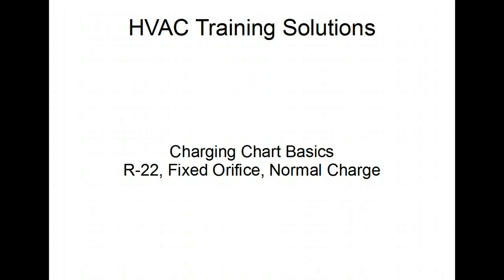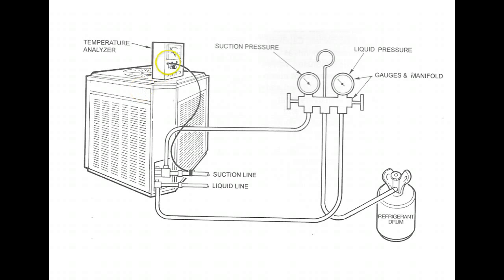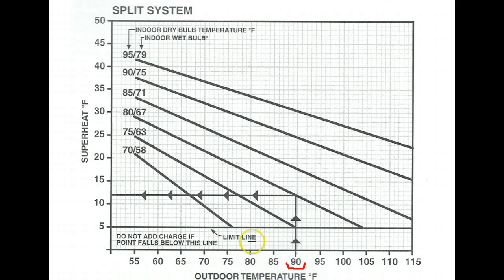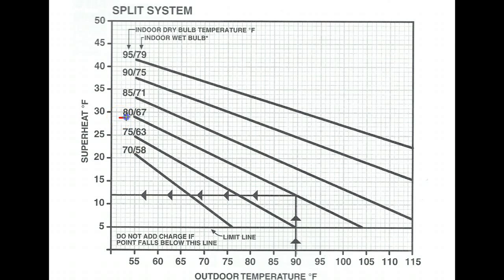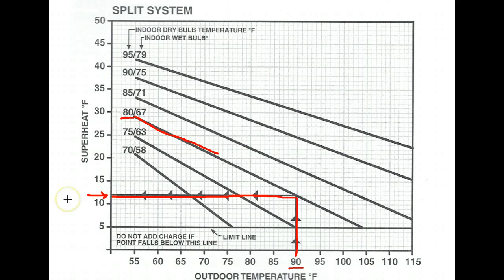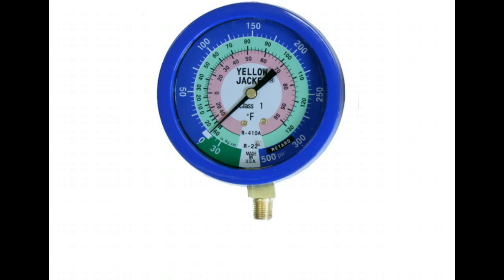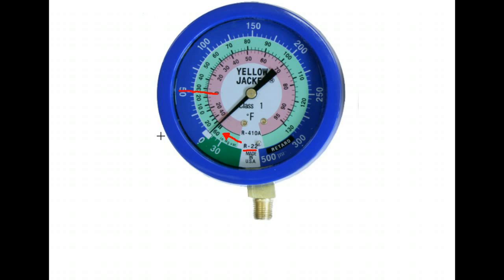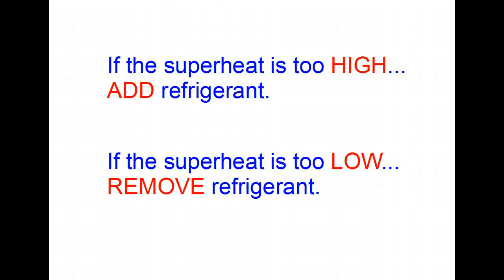Charging Chart Basics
HVAC Training - Charging Chart Basics. We will teach you to become a Great HVAC Technician.